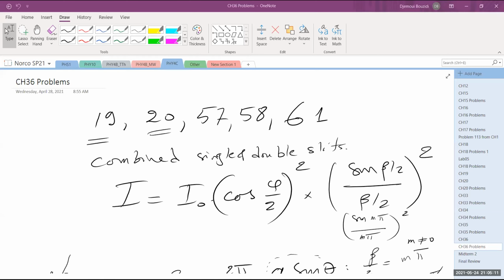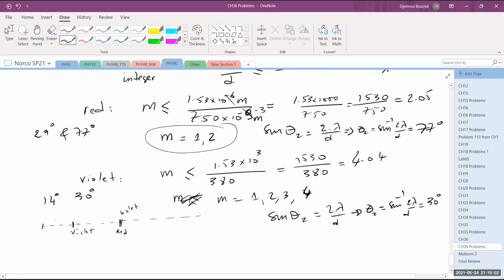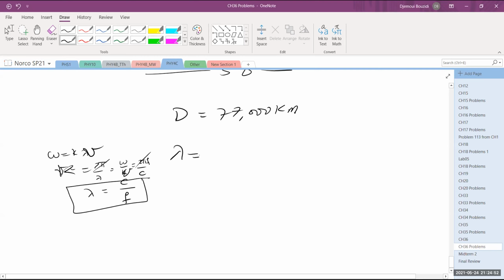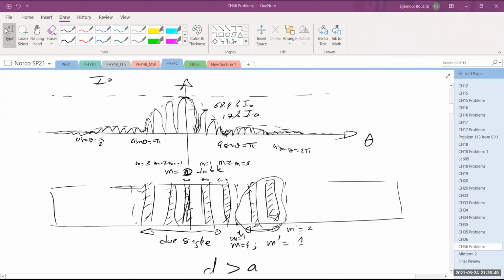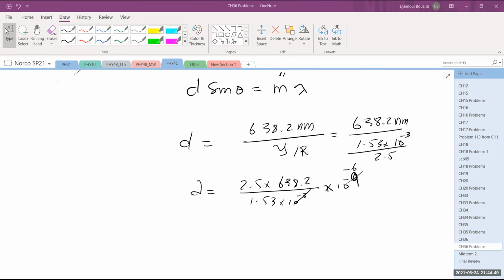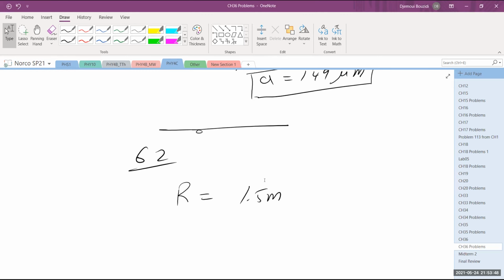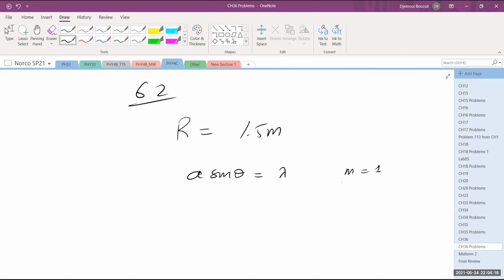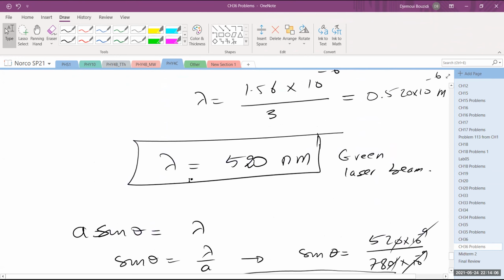PHY4C SP21 CH36 Problems Live Session in Physics